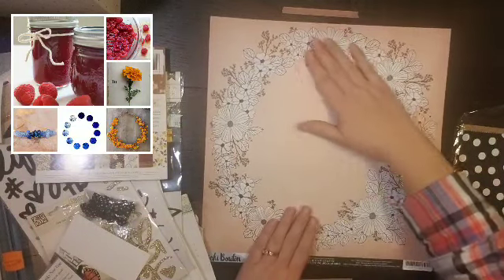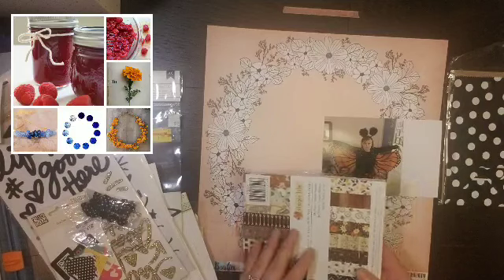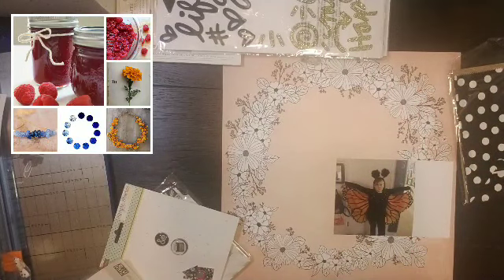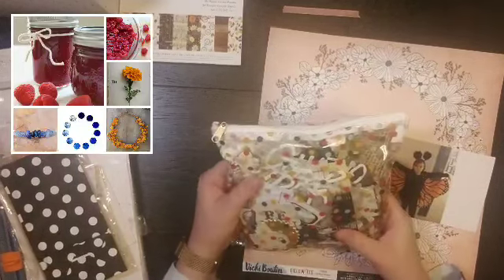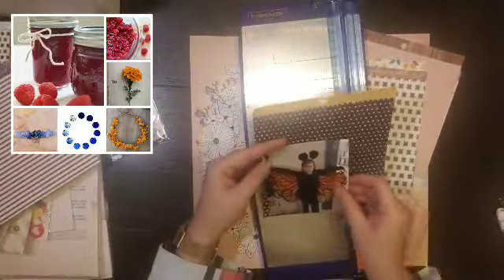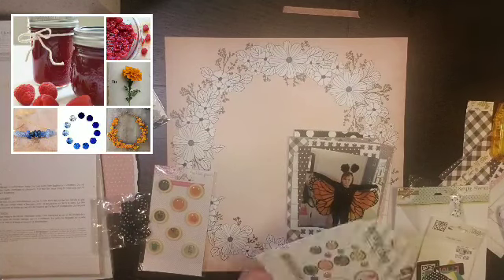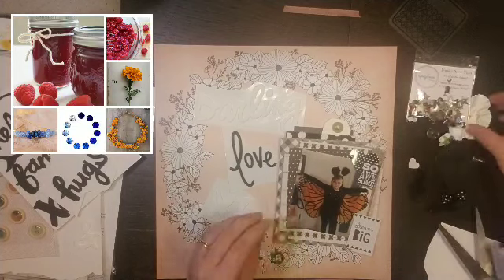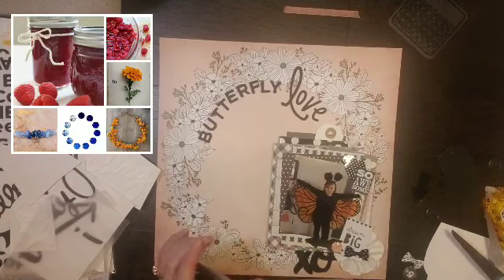Kit It Up: Butterfly love (Crystal Barrett)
I thought that it would be fun to show you how I put together a page kit using the February mood board!